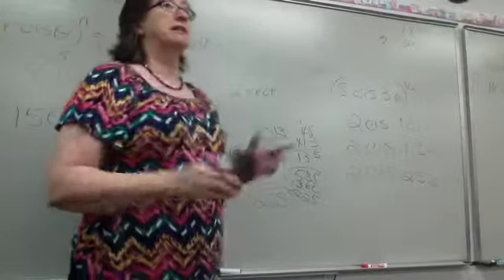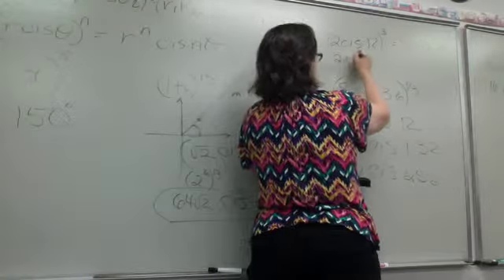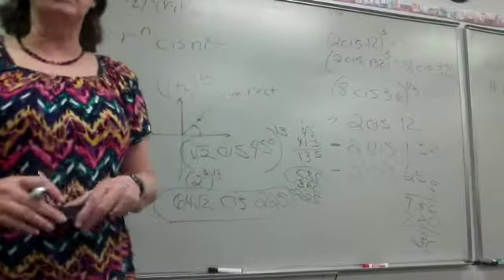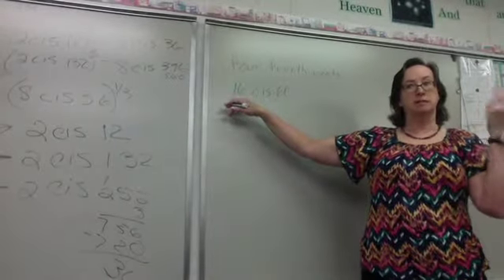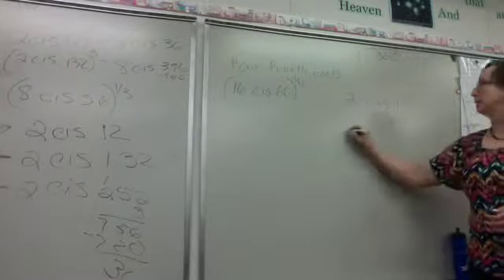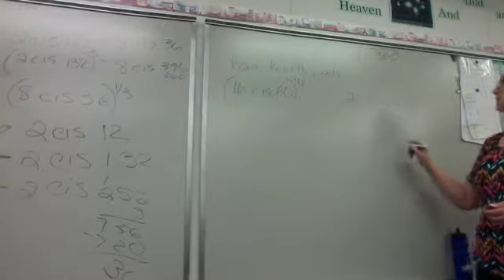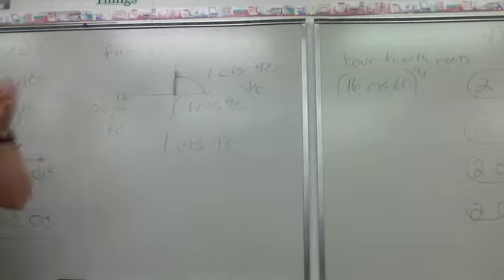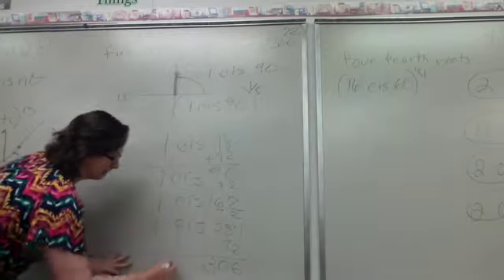for by him Precal 79 part 2 480